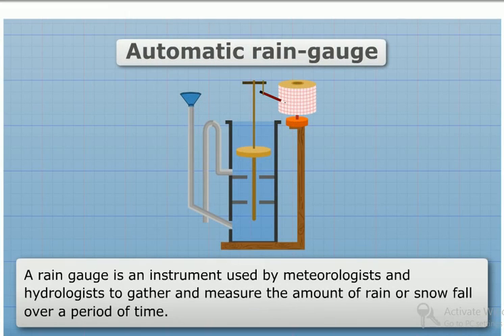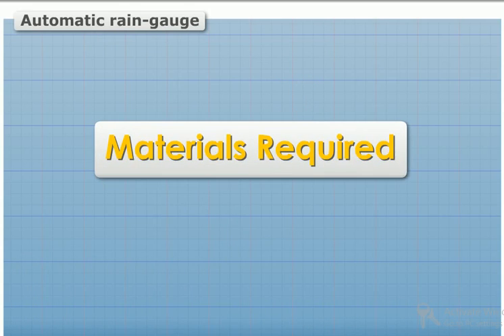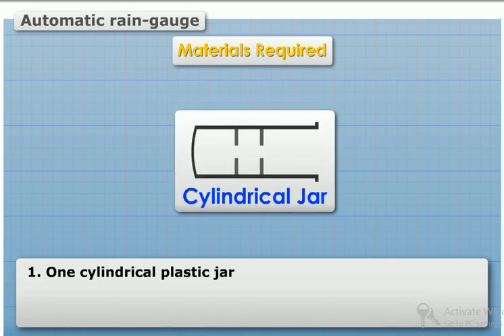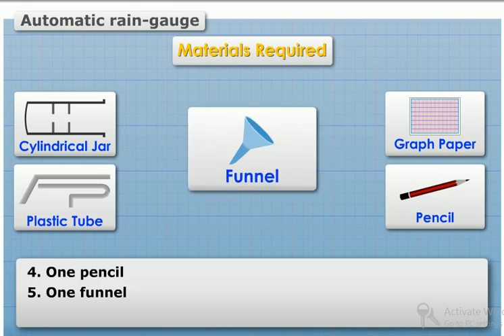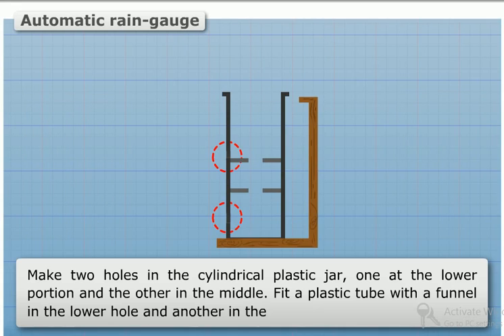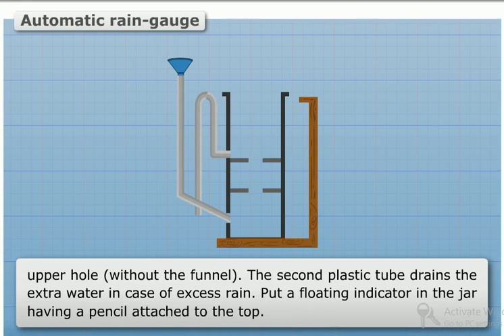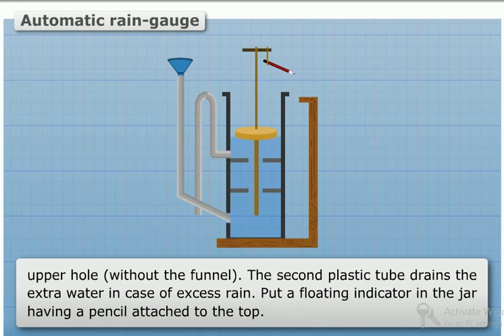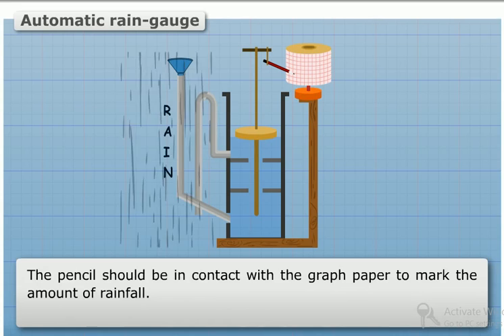How to make a Automatic Rain Gauge